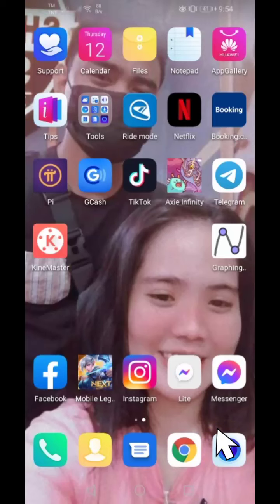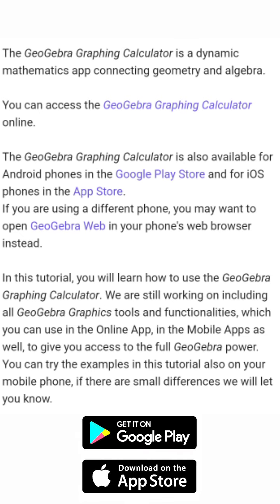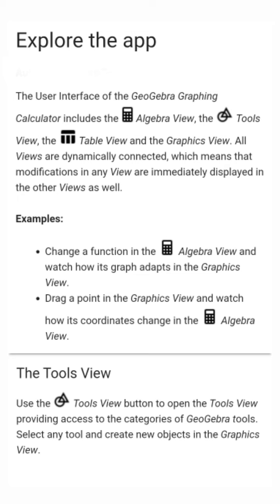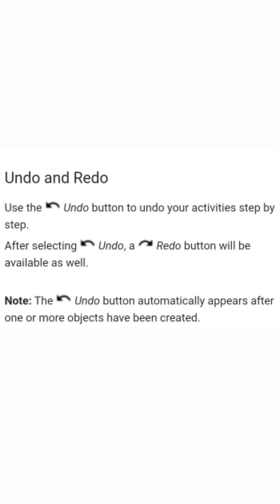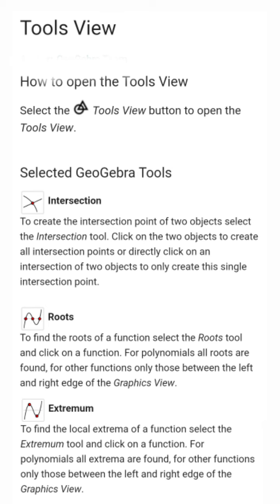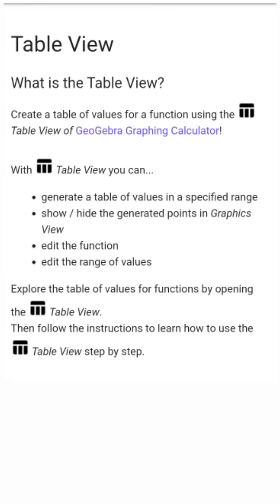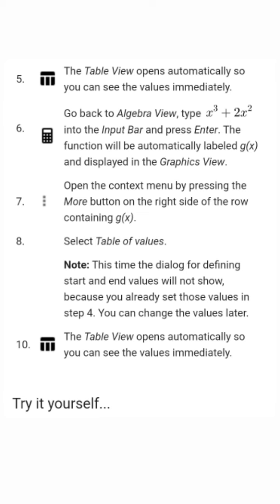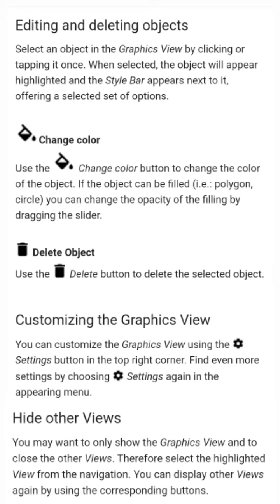Geogebra graphing calculator tutorial.